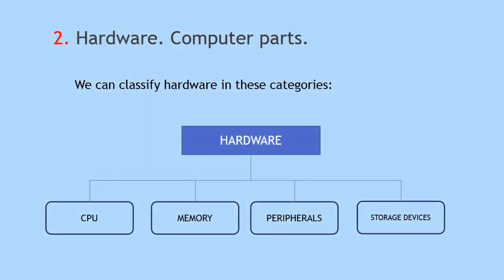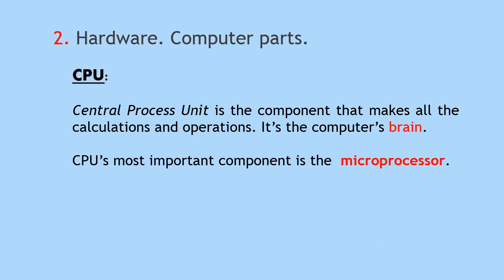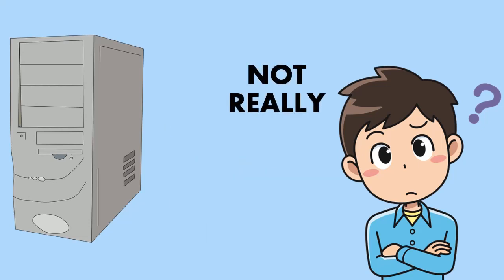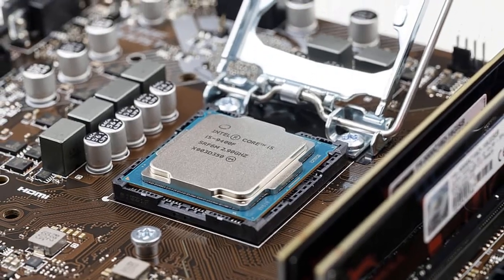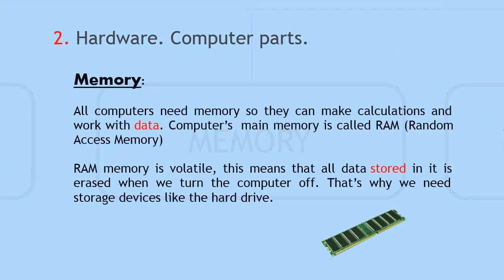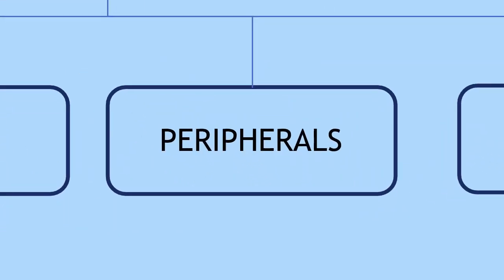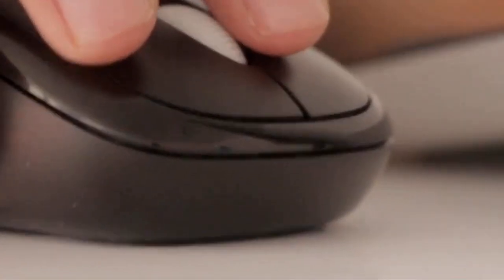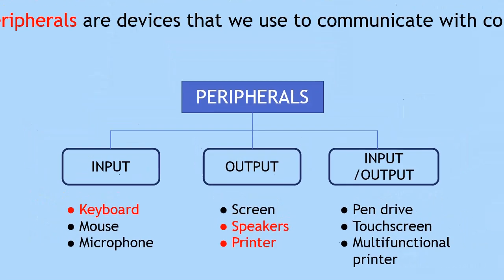Computers - Part 2/3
Video lesson on computers. Part 2: Hardware and computer parts